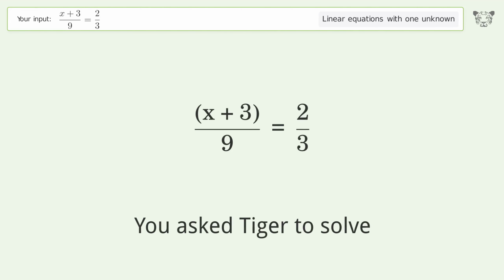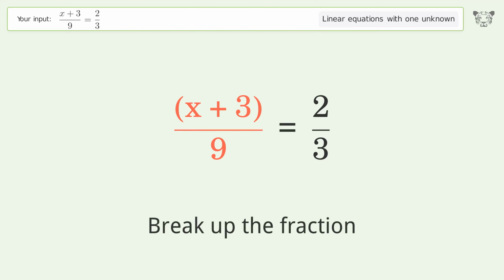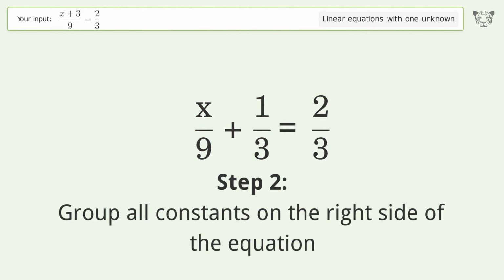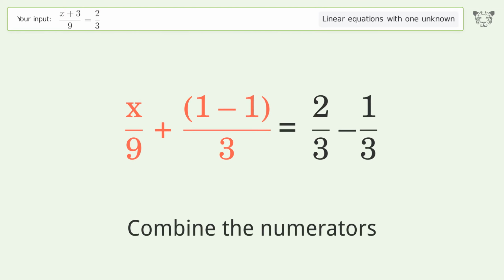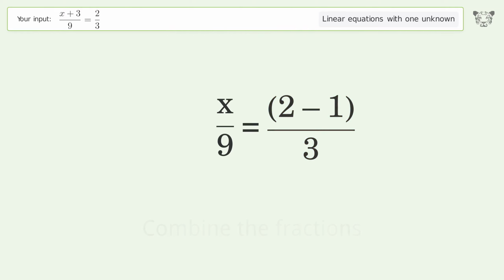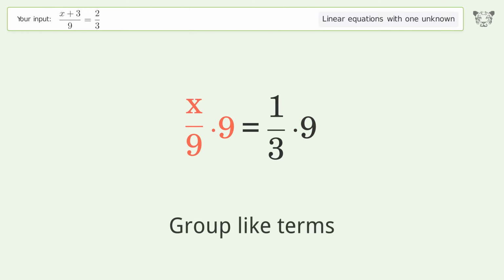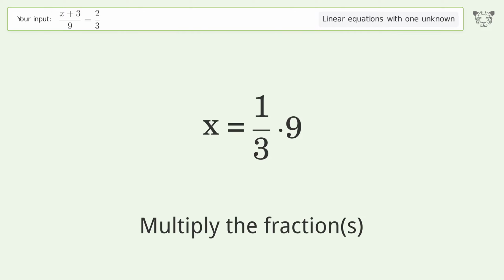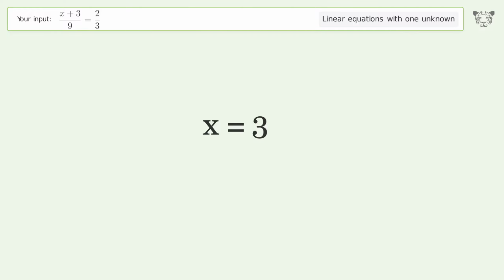Solve (x+3)/9=2/3: Linear Equation Video Solution | Tiger Algebra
Struggling with (x+3)/9=2/3? Watch our step-by-step video on Tiger Algebra to master this linear equation effortlessly. Also check out for more tips and tricks for dealing with linear equations with one unknown